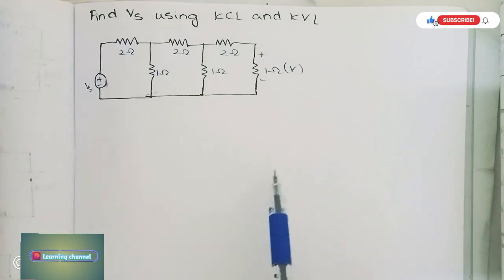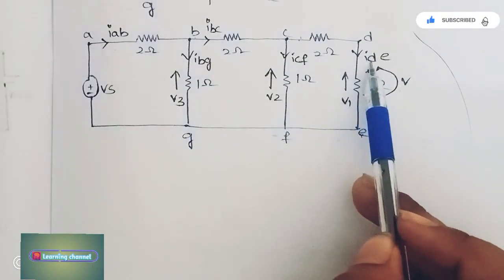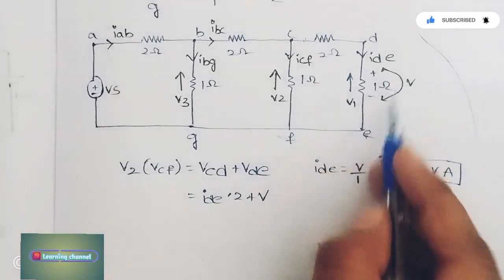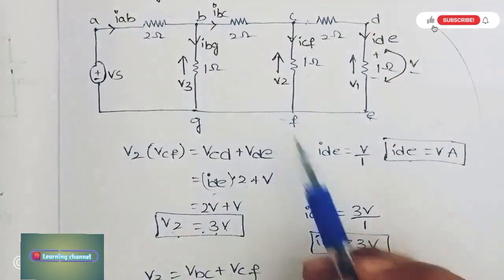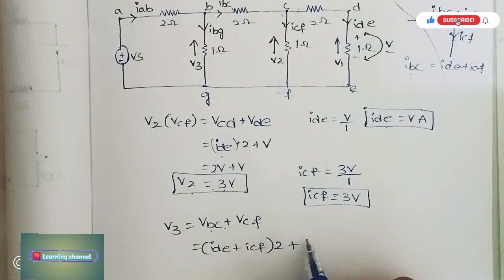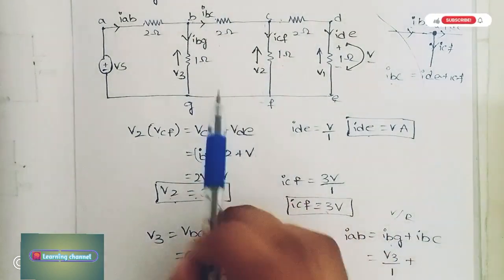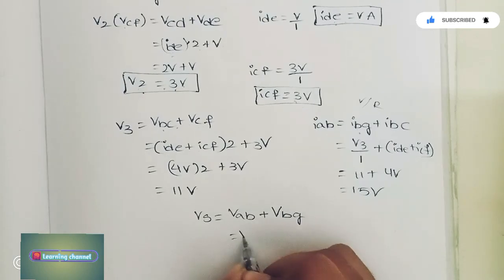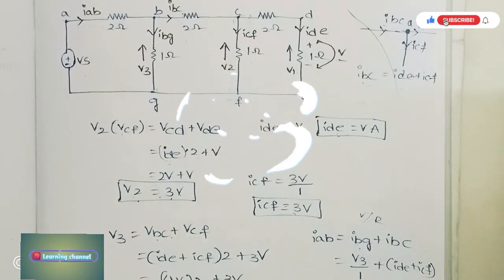network# theory# kirchoff# current# law# and kirchoff# voltage# law# kcl# and kvl# engineering#